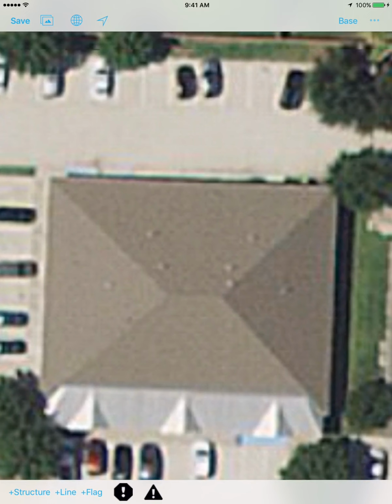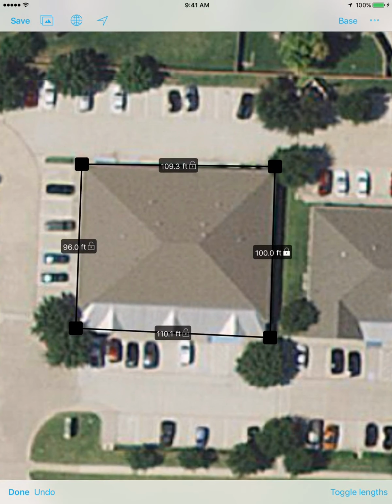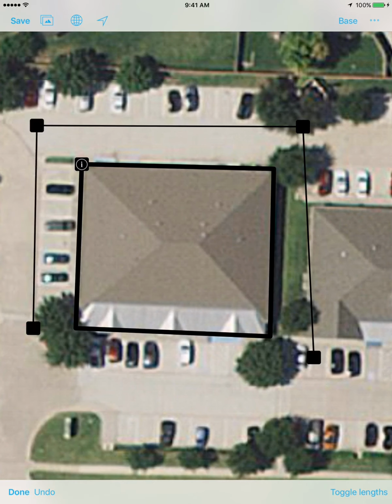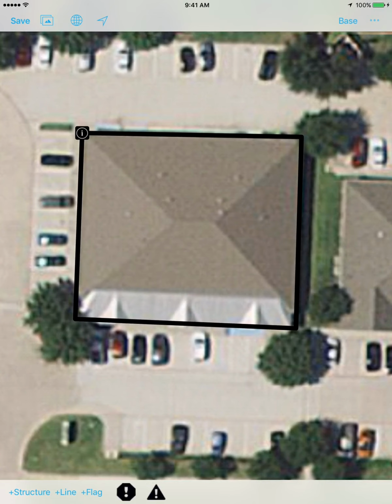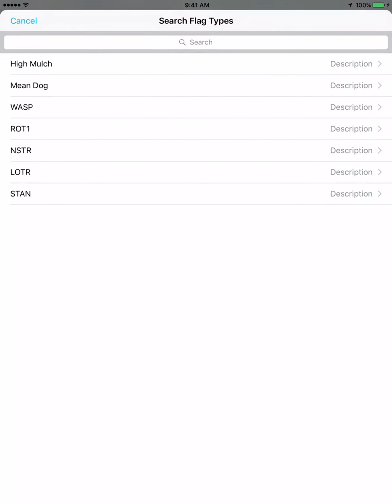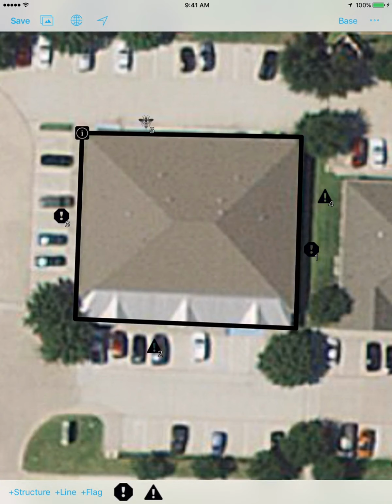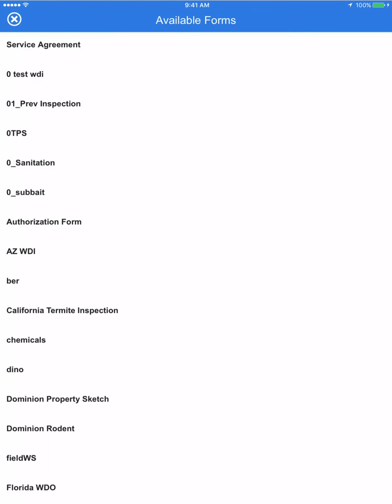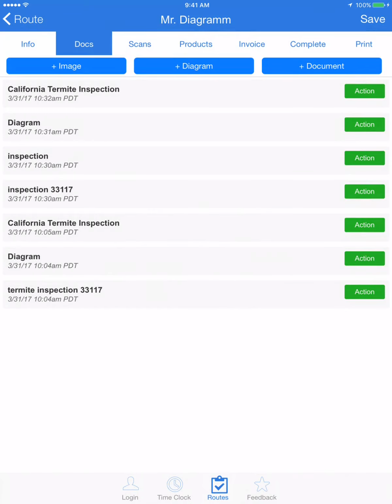Termite Diagramming App Teaser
This is a brief overview of the new Diagramming tool available in TechRoutes made by PestRoutes.com. This tool will be launched in the first part of April 2017. It allows you to sketch property lines and place findings down for termite inspections, pest inspections, sentricon installations, bait stations, etc...! You can then embed the diagram into reports and forms as well as use the tool to pitch customers on your service. It is currently only available on iPads